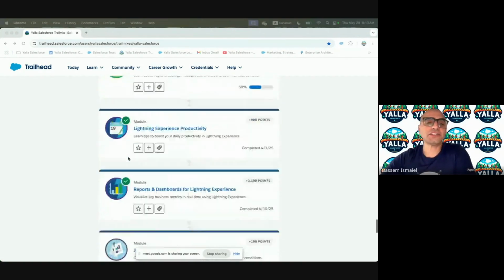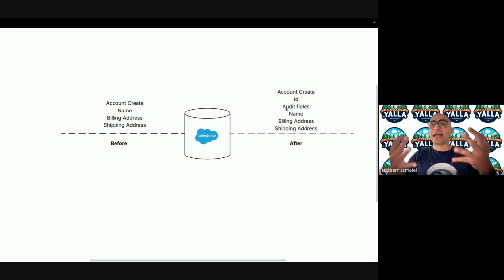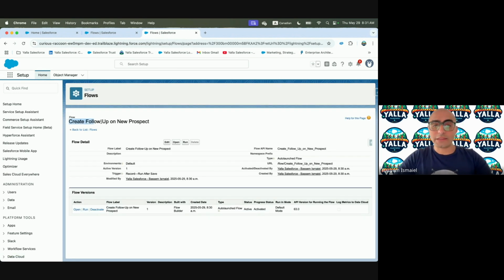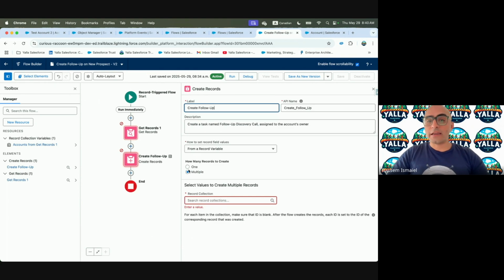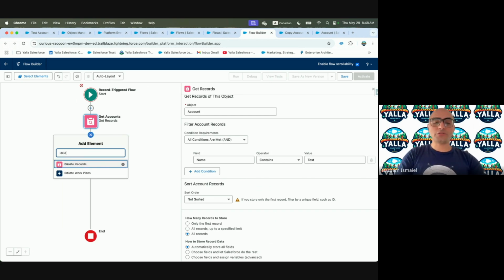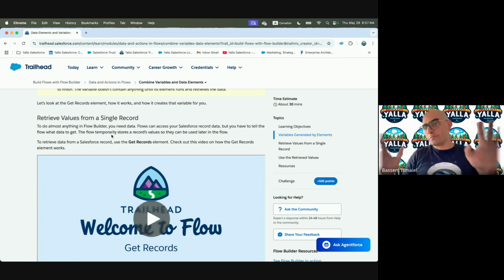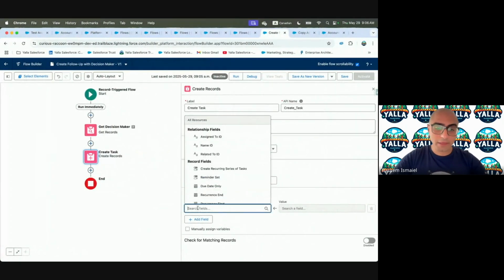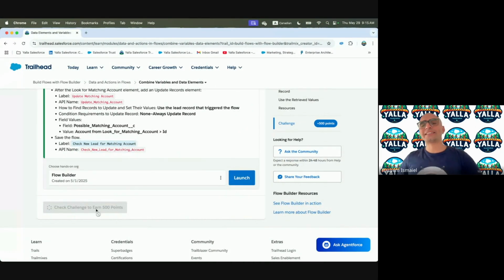34- Salesforce Data and Actions in Flows - Part 1 | Salesforce Administrator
In this video (Episode 34), we dive into Record-Triggered Flows in Salesforce — mastering the data and action side of automation. From creating tasks on-the-fly to matching leads with accounts, we explore before-save vs. after-save logic, collections, and powerful automation techniques.

### 🎯 Perfect for:
- Salesforce Admins building real-time automations
- Associates transitioning to advanced Flow use cases
- Anyone looking to implement smart, record-triggered processes

### 📌 What You’ll Learn:

📌 Flow Types Review: Understand the distinctions between screen flows, record-triggered, auto-launched, and scheduled flows.

🛠️ Record-Triggered Flow Configuration: Learn to choose the right object, trigger condition, and entry criteria for your automation.

⚙️ Before vs. After Save: Discover when to optimize flows for fast field updates vs. actions and related record creation.

🗂️ Single vs. Collection Variables: Get hands-on with creating and updating multiple records efficiently using collections.

🧠 Hands-on Flow Challenges:

🆕 Auto-creating tasks for new Prospect Accounts — ensuring every new prospect gets timely follow-up.
📞 Updating missing Contact phone numbers from their related Account automatically.
📋 Creating a follow-up task for high-value Lost Opportunities (≥ $100,000) targeting the Decision Maker.
🔍 Marking new Leads with possible matching Accounts by comparing Lead Company Name to Account Name.

🔁 Get/Update/Delete Records: Learn how to safely retrieve and manipulate Salesforce data — and when to be cautious with deletion.

📎 Using Formula & Input Variables: Create dynamic resources like “Week from Today” and pass record IDs for powerful, reusable flows.

📌 *Timestamps*:
00:00 – Introduction / Flow Types
03:29 – Record Triggered Flow
07:00 – Before vs. After Save
12:30 – Create Task for new Prospect Accounts
27:37 – Update Contact Phone from Parent Account
31:30 – Delete Records using flow
41:31 – Combine Variables and Data Elements